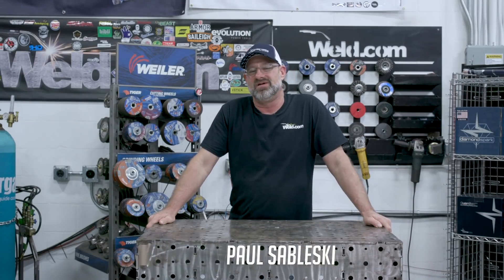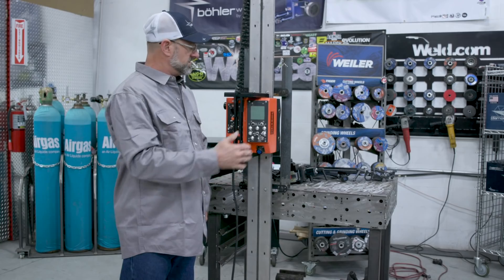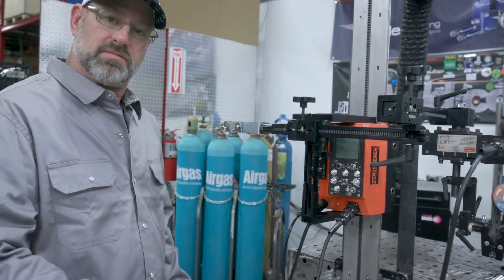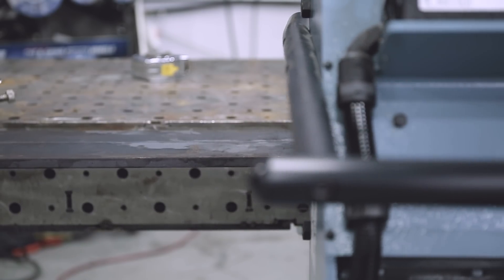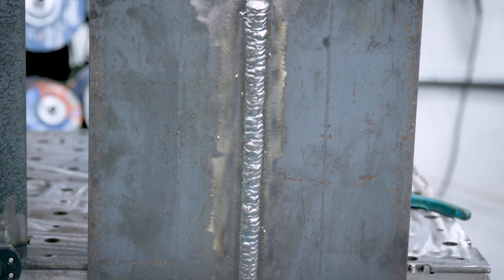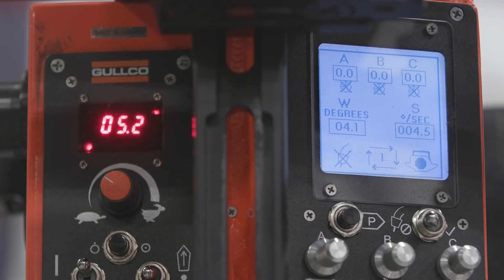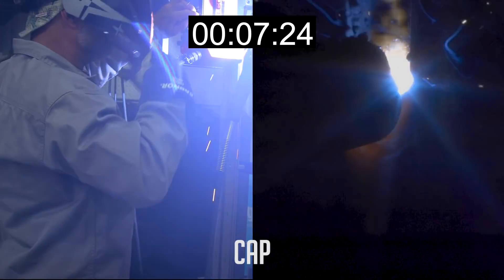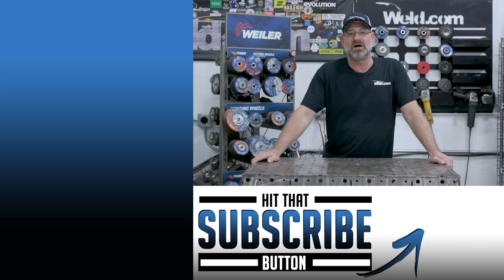Man vs. Machine: A Thrilling Welding Competition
Paul engages in a thrilling Man vs. Machine competition by preparing and welding a carbon plate in a 3G position using the Gullco KBM-18 Electric Beveler. After welding the first 2 feet, Paul hands over the task to the Gullco GK-R-300-D KAT for the remaining 2 feet. He employs the Bohler diamondspark 52 RC .045" flux cored wire for the welding process. It remains to be seen if the machine can match Paul's skill and accomplish the task in just 3 passes like him.